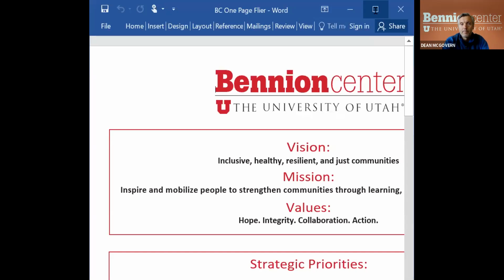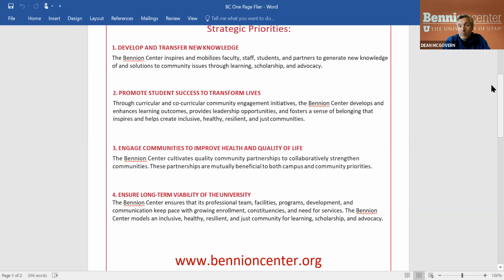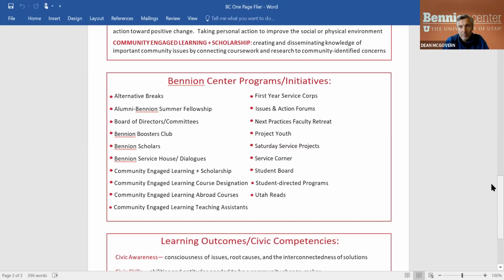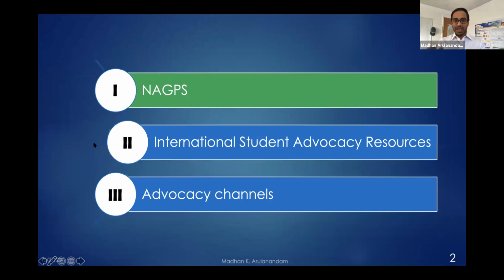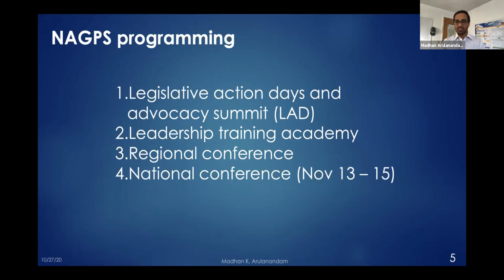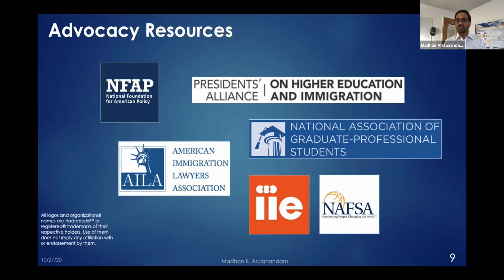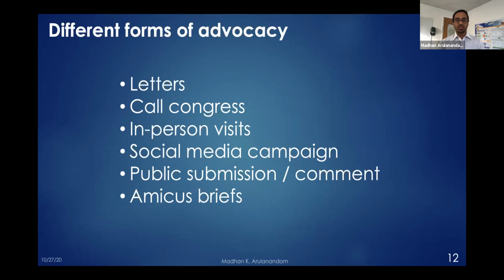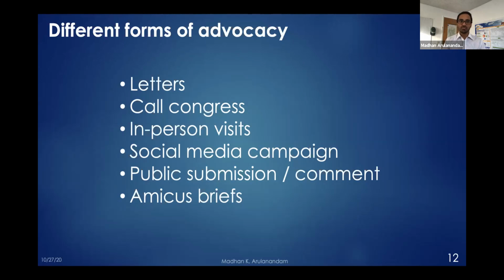International Student Advocacy | ISSS Political Webinar Series 2020